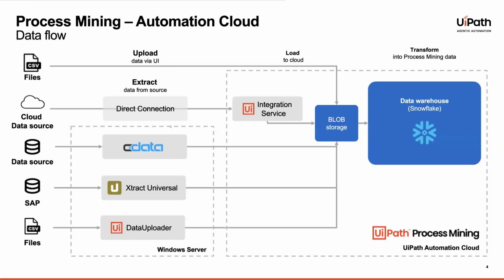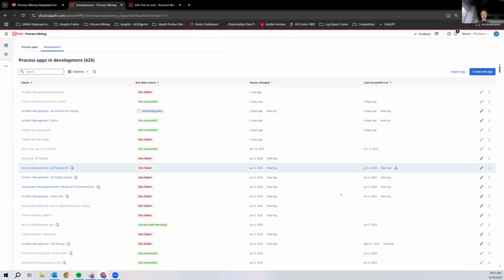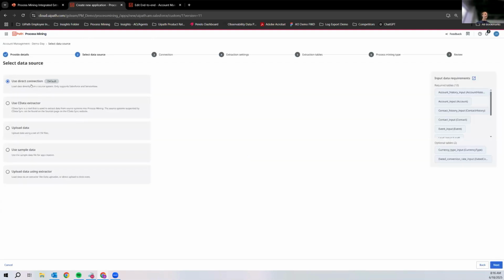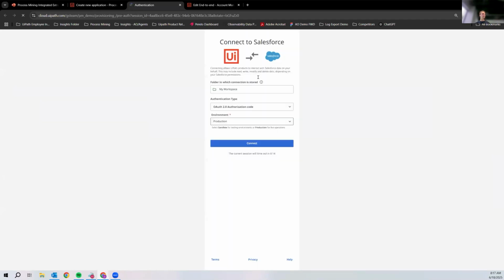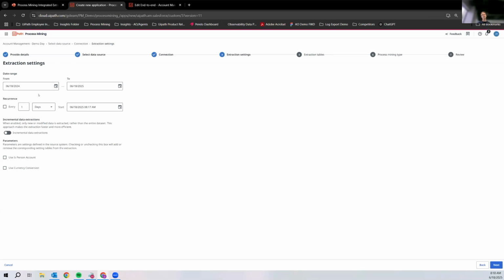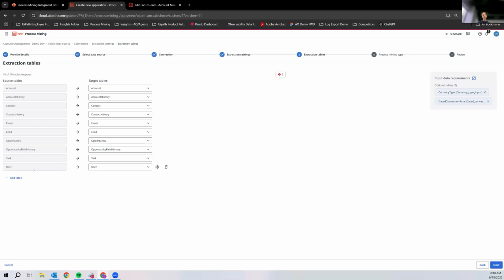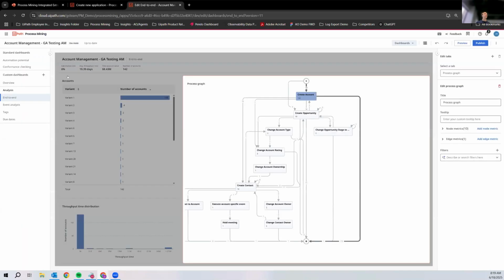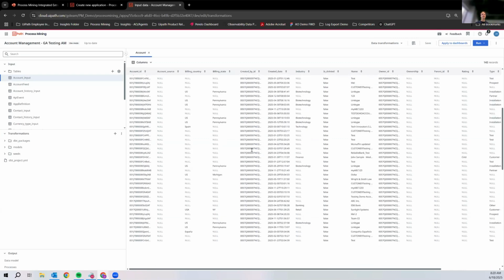Process Mining - Integrated Extractors